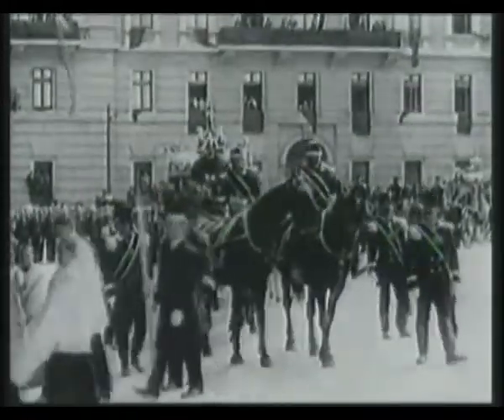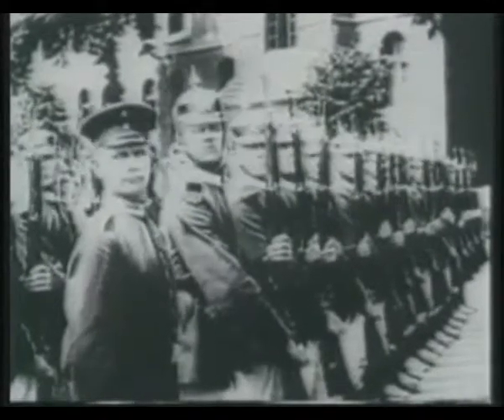BEHIND THE VEIL OF WAR - WORLD WAR 1